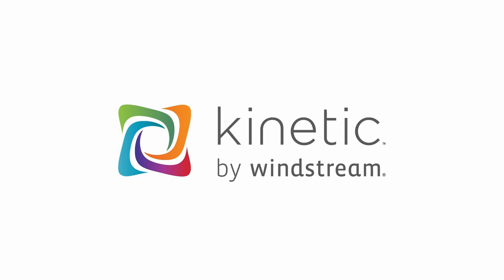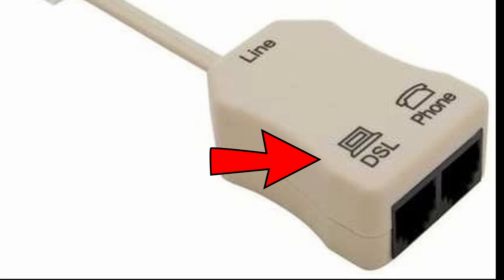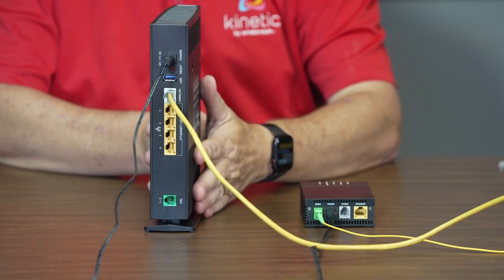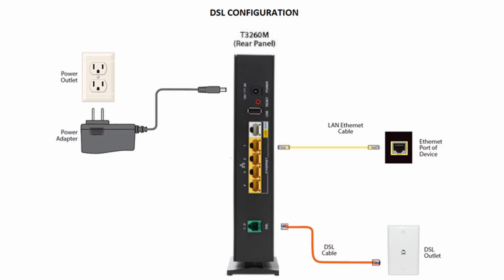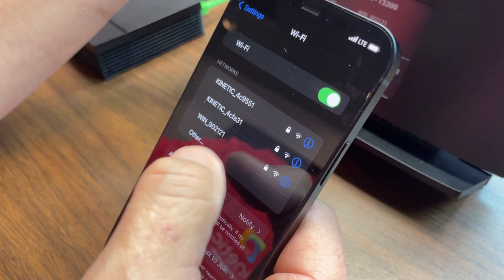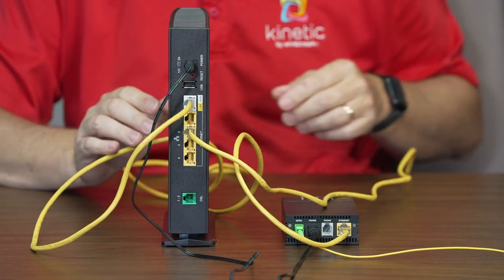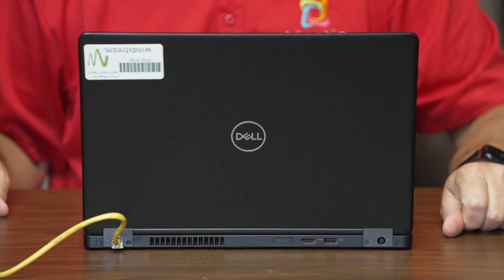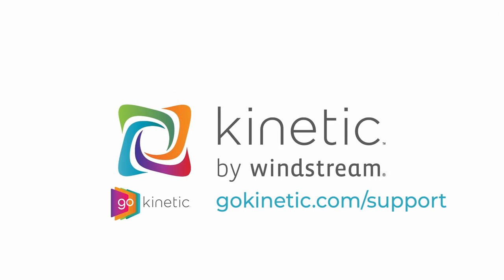How to Set Up Actiontec T3260 Gateway in Minutes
Welcome to @kineticbywindstream. This guide will assist you with installing your brand-new Kinetic Actiontec T3260 Wi-Fi Gateway! You may know the gateway as a modem.

Once your Gateway is installed, you can access other FAQs, chat with us and manage your Wi-Fi connection all from the Go Kinetic app.